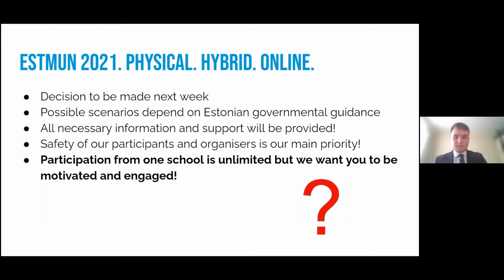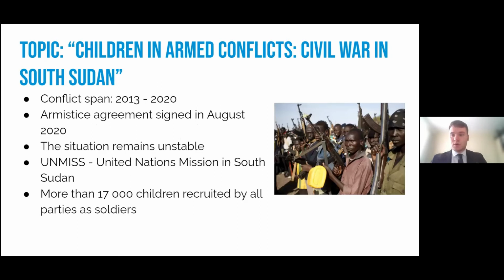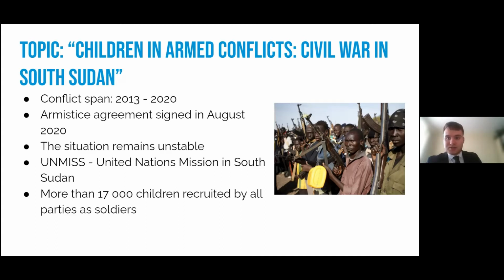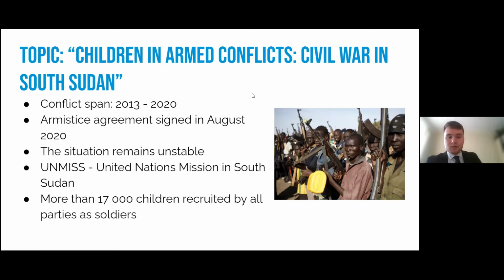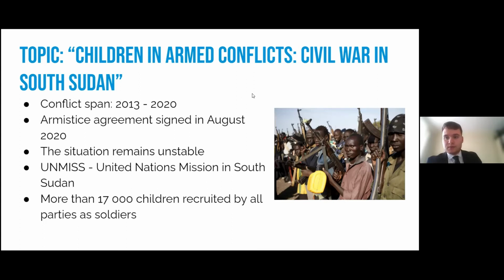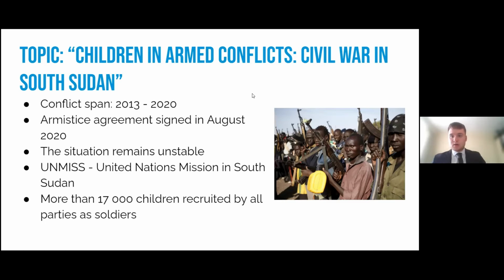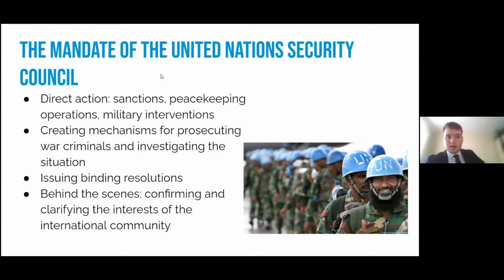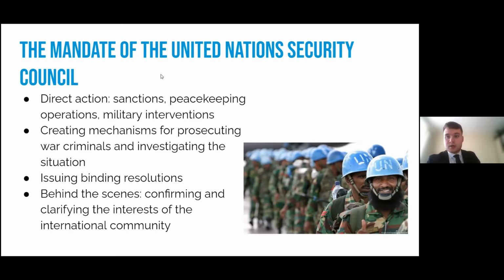EstMUN 2021: Children in Armed Conflicts: Civil War in South Sudan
UNSC infohour, May 6

Andrey and Ingrid from the Estonian Model United Nations team talk about what to expect from the United Nations Security Council on June 10-13 during EstMUN 2021.